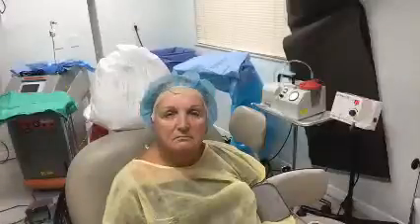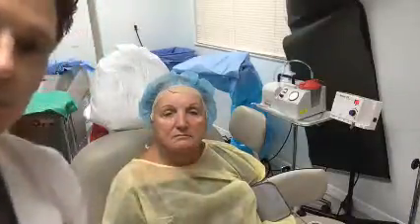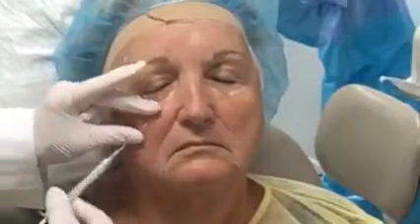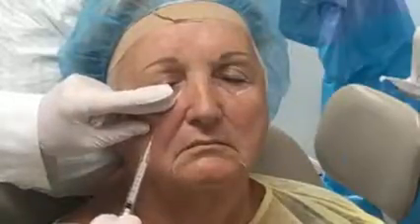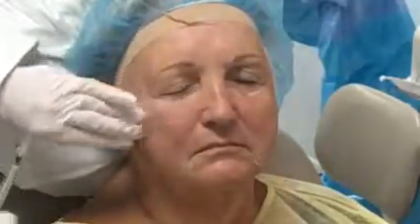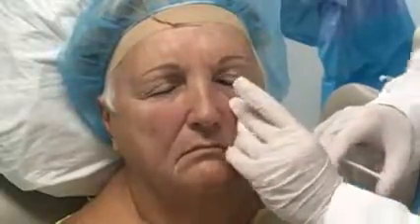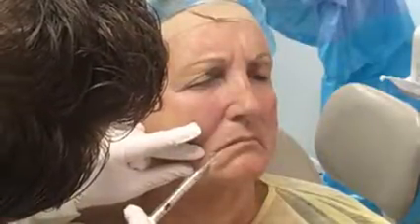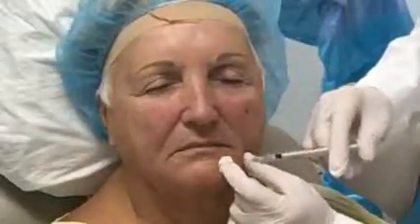Look Younger Look Natural!